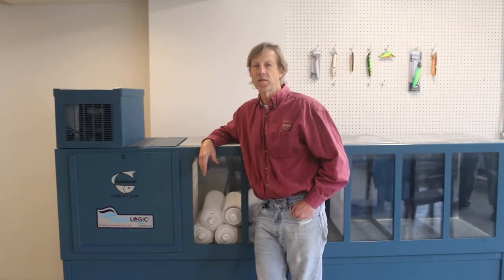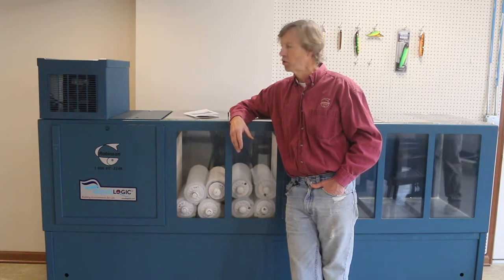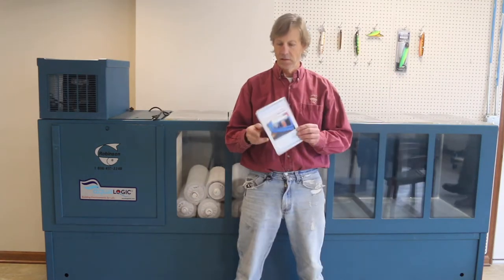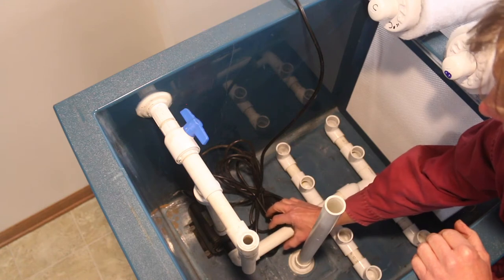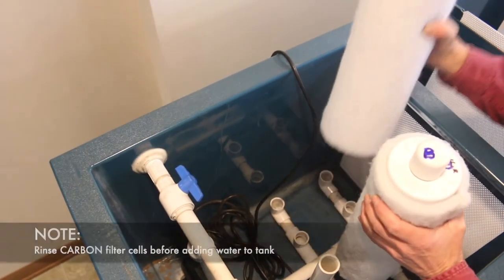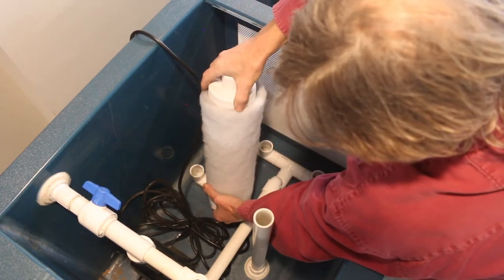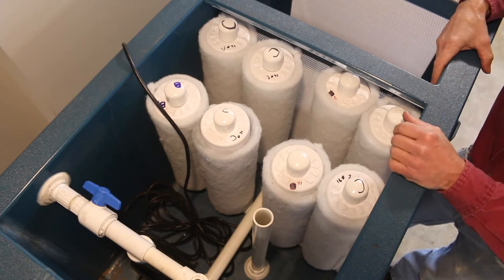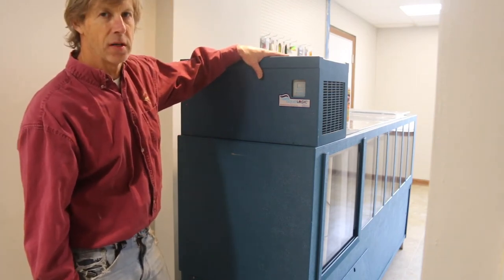AquaLogic / Robinson Bait tank set up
Here, we go through the set up and installation for your AquaLogic / Robinson bait tank. We go step by step through the instruction manual for easy installation.